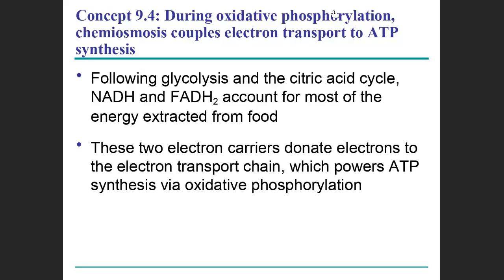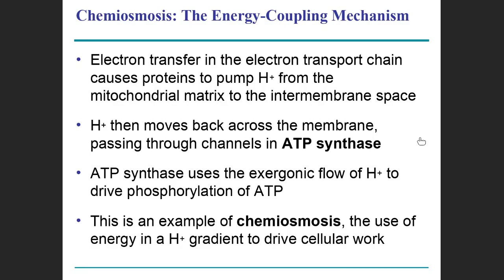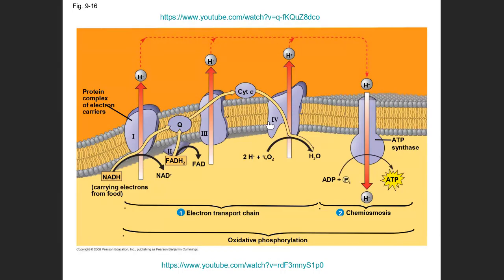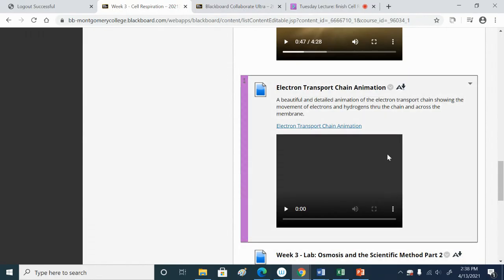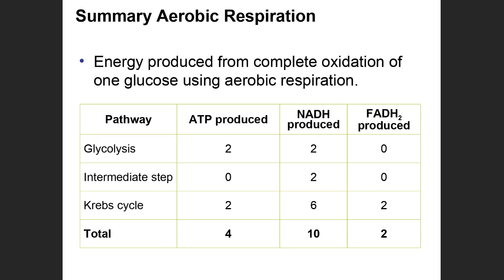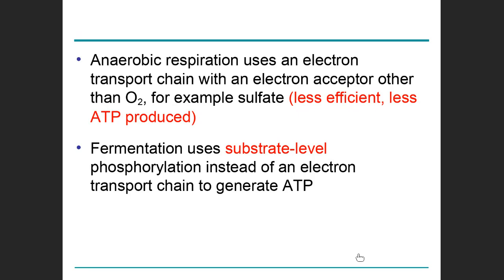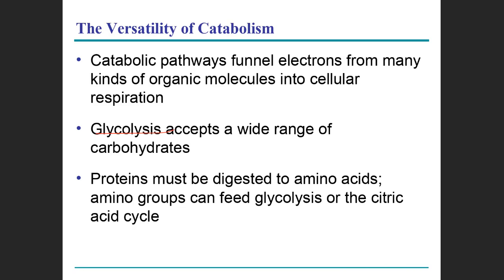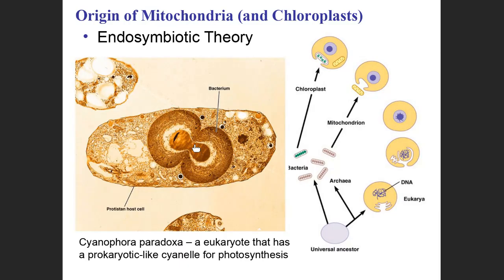Professor Lester's BIOL 150 Lecture - Finish Cell Respiration